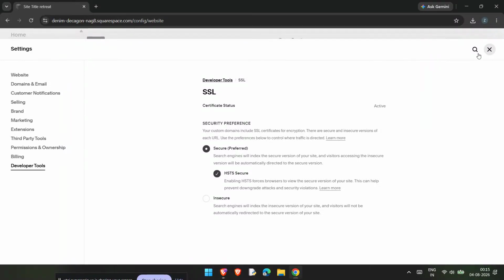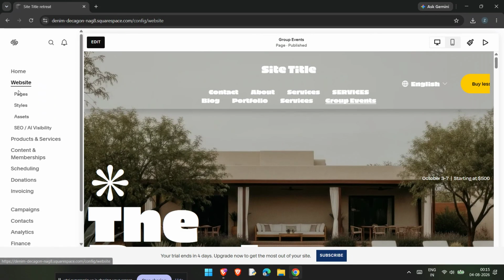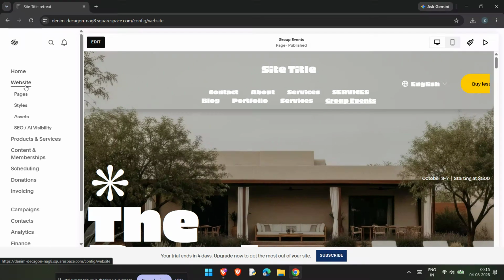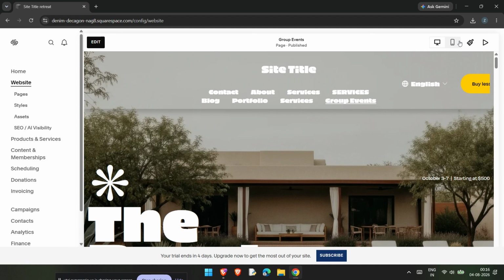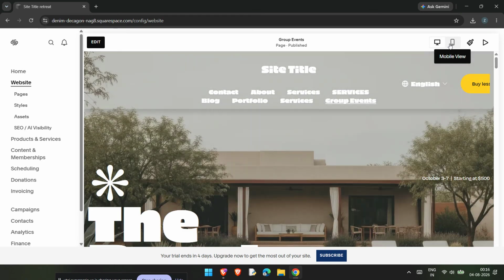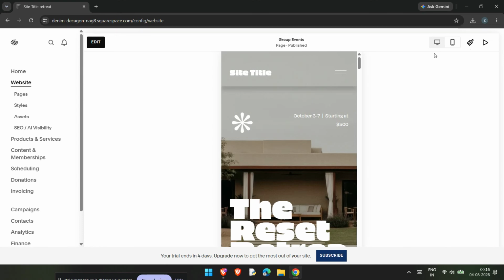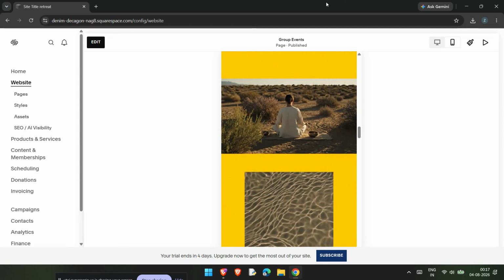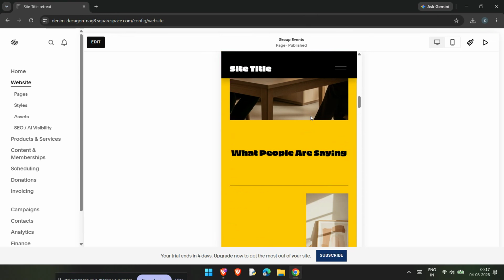How To Preview Squarespace Site (Step By Step Guide)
Learn how to preview your Squarespace site using the Device View icon and switch between desktop and mobile layouts before publishing.
This quick guide helps you spot text alignment issues, image cropping problems, and design changes across devices.

🕚Timestamps:
0:00 Intro
0:20 Open Device View In Squarespace
0:38 Switch Between Desktop And Mobile View
0:57 Why Mobile Preview Matters
1:23 Final Preview Tip Before Publishing
1:42 Outro

✍️What You'll Learn In This Video:
• How To Use The Squarespace Device View Icon
• How To Switch Between Desktop And Mobile Preview
• How To Check Text Alignment Before Publishing
• How To Spot Image Cropping Issues On Mobile
• How To Preview Your Squarespace Site Like A Visitor
• How To Make Sure Your Pages Look Good On Every Device

💡Pro Tips For Squarespace Previewing:
• Always check your homepage and key landing pages in mobile view first.
• Review headings, buttons, and images after every major edit.
• Use preview mode to catch layout issues before your visitors do.
• Compare desktop and mobile views to make sure the design feels consistent.